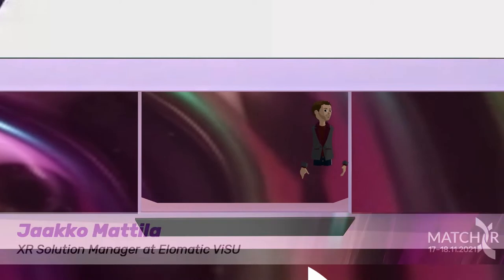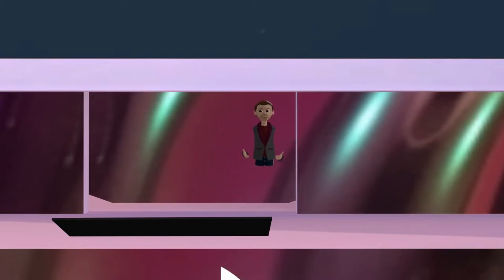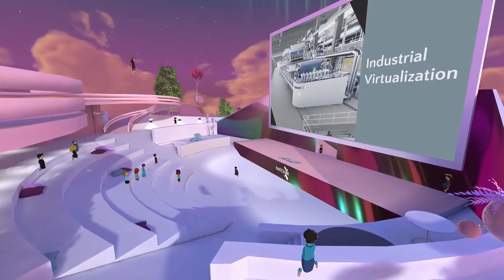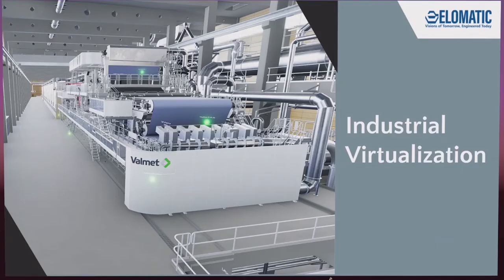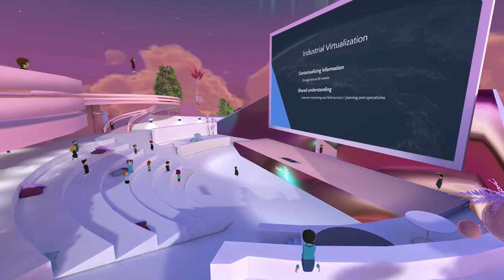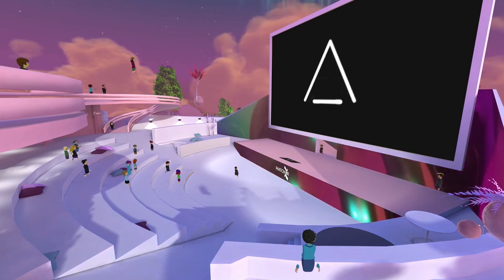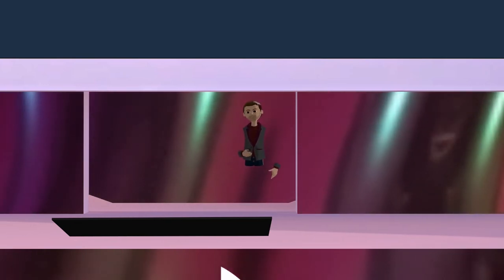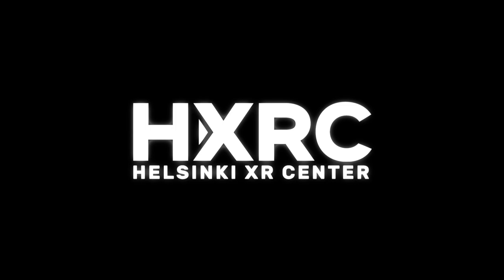Match XR 2021 | Jaakko Mattila | Industrial XR Applications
Match XR 2021 | Day 2 | 18th November 2021
Presentation
Jaakko Mattila, XR Solution Manager at Elomatic ViSU
Industrial XR Applications

Match XR is the biggest XR industry event in the Nordics. In 2021 it was held over two days as a hybrid event: live, as a stream on YouTube, and on a virtual reality platform AltspaceVR. Read more about the event: